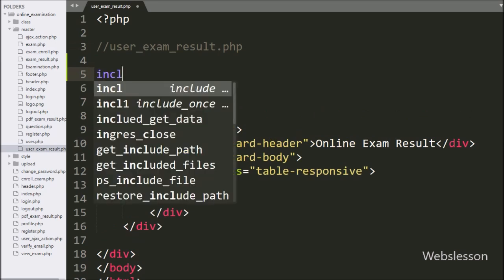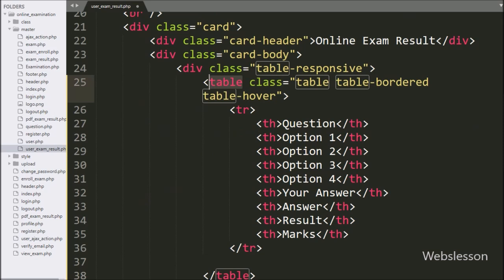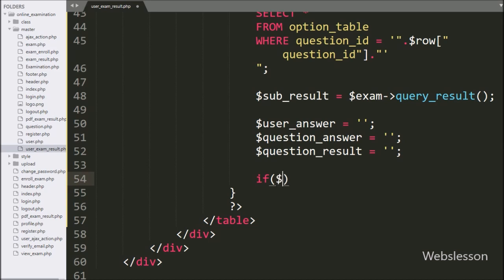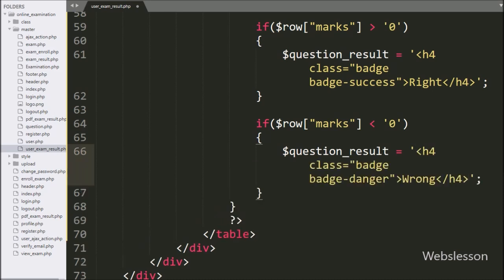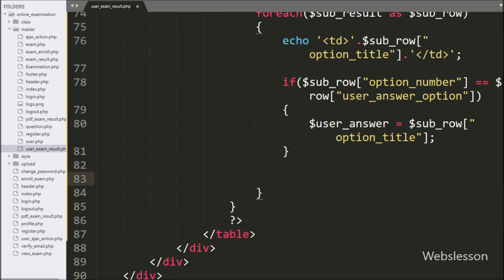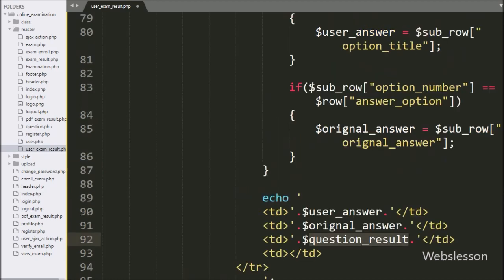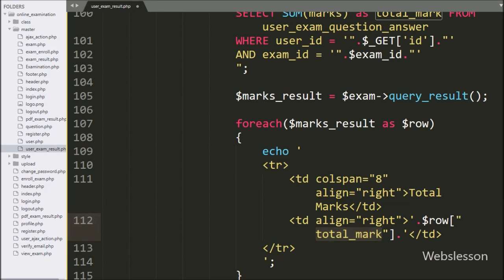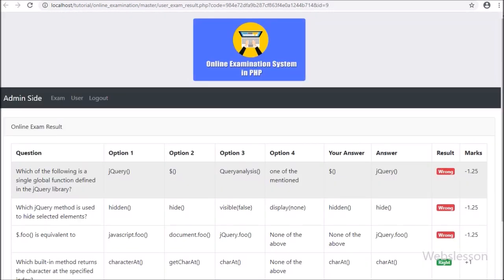35 - Single User Exam Result - Admin Side - Online Examination System in PHP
In this part, we have make exam result at Admin side in this Online Examination System by using PHP script. By using this feature Admin can view all User Exam result at his Account on web page. Admin can view which Answer has selected by user and what is right answer of particular question. How many total marks has been get by User in Online Examination. This all details Admin can view at Enroll Exam User list web page.